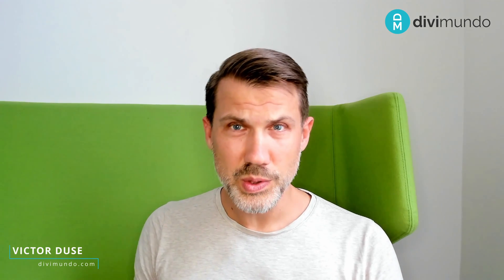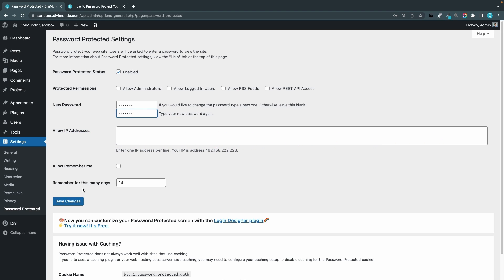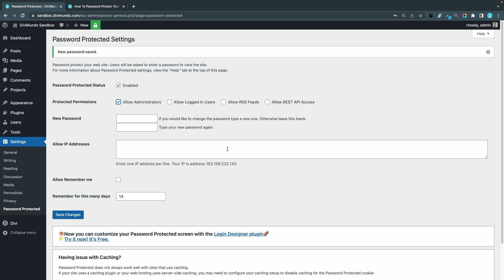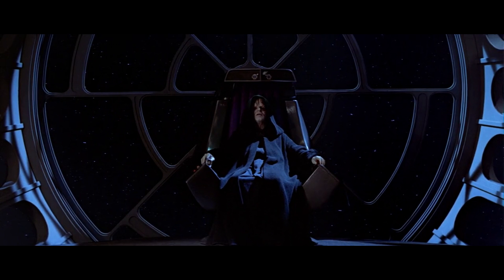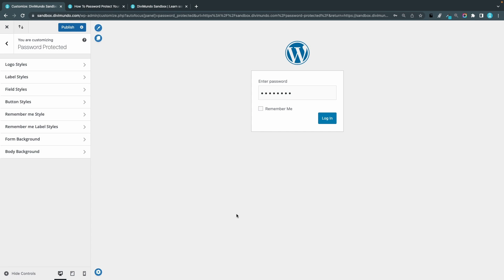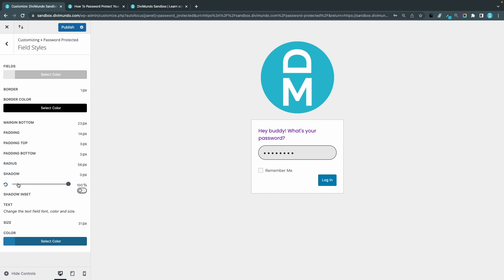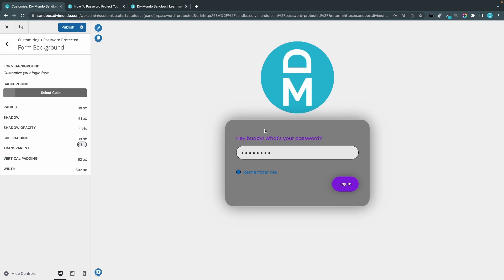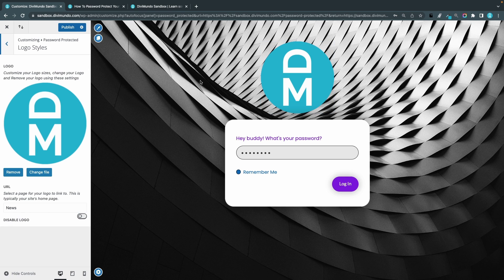Password Protect Entire WordPress Websites (The Easy Way)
I always password protect my WordPress website while I’m developing it. It’s a good way to prevent unauthorized people to visit your site before it’s officially launched.

In this tutorial, I’ll use the free plugin Password Protected by @WPExpertsio  that I have been using for several years, to password protect a WordPress website in just a couple of minutes.

I will also show how you can let logged in  Administrators or all logged in users bypass the password protection. You can also choose to allow specific IP addresses, RSS Feeds and REST APIs to access your website while it’s password protected.

In the end, I will style the login screen design using the free plugin Custom Login Page Customizer – Login Designer.

Chapters

00:00 – How to password protect your entire WordPress website, step by step
02:28 – Advanced Password Protection Settings for Your WordPress Website
05:10 – Styling Your WordPress Login Page with Custom Design